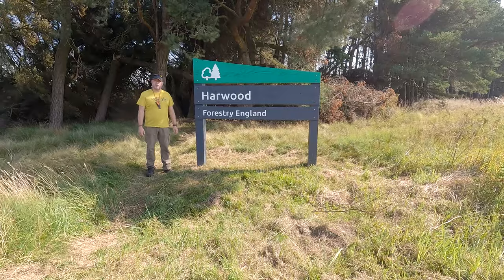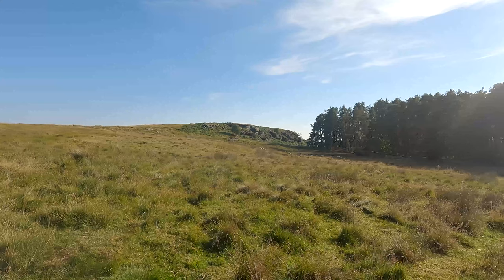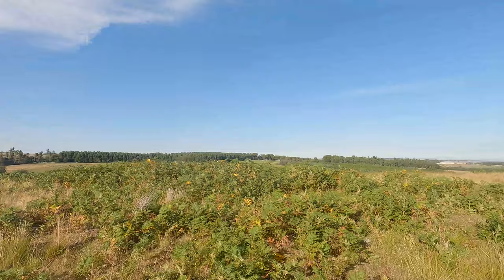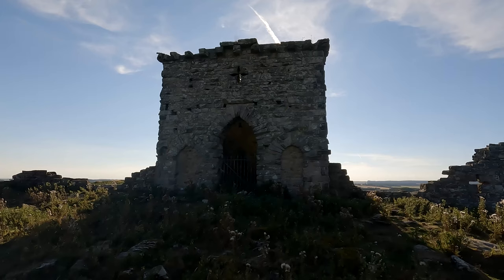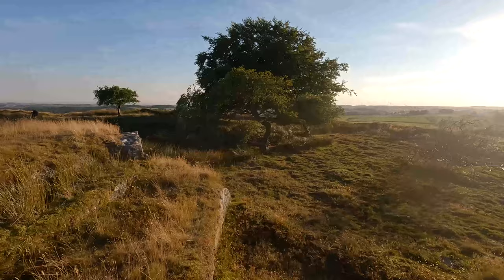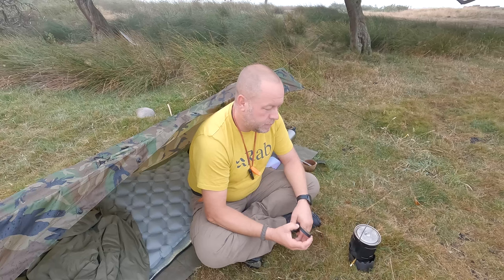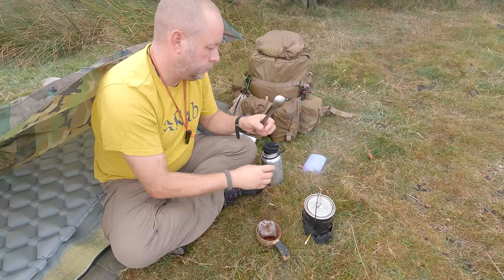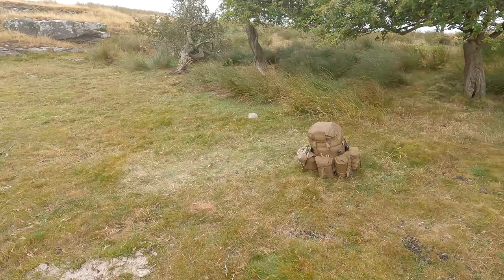Solo Wild Camping At Rothley Castle Northumberland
Wild camping at Rothley Castle in Northumberland, with a stop off at Winters Gibert beforehand.

Winters Gibert:  On August 10th, 1792, William Winter, along with two female accomplices, killed Margaret Crozier of Raw Pele, a hamlet two miles south of Elsdon. Winter and his companions were hanged near the site of the crime, and while the women’s bodies were given over to local physicians, Winter’s body was left to hang from the gibbet until his clothes rotted off. Once his body was cut down, the gibbet remained until weather and local custom destroyed the wood. The gibbet has been remade a number of times since the original stood, but no matter how many times the executioner’s pole has been stolen or destroyed, it is always rebuilt.

Rothley Castle: Rothley Castle is an 18th-century gothic folly built to resemble a medieval castle, situated at Rothley, Northumberland. It is a Grade II* listed building. It was designed in 1755 by architect Daniel Garrett for Sir Walter Blackett, owner of Wallington Hall, from where it is visible on the skyline.

Sit back and watch the wild camp unfold.

Check out Des Cattys for the Alcohol stove.